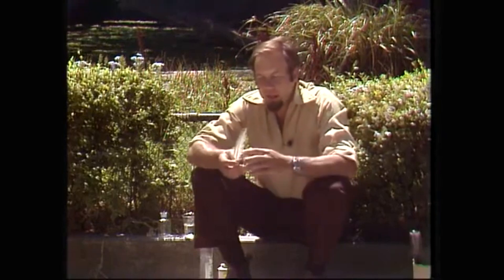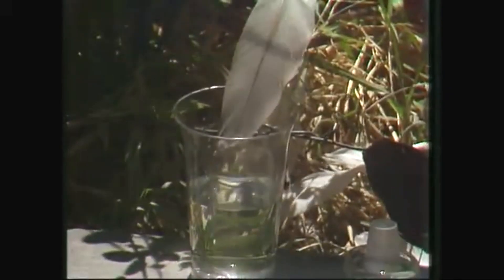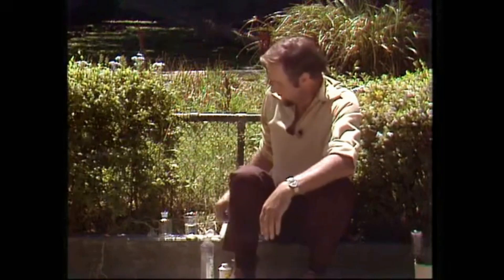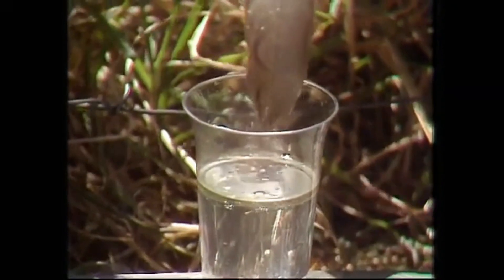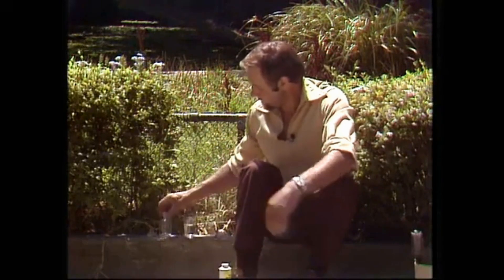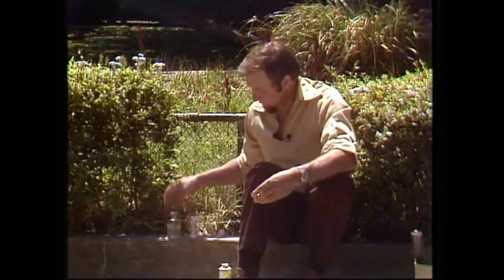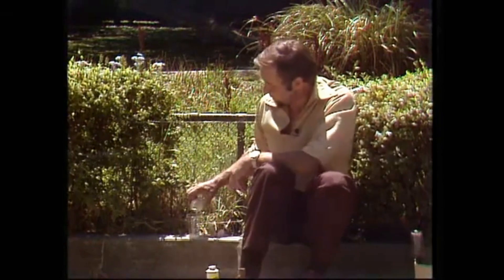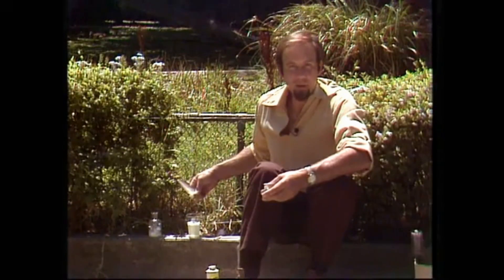Oil on Troubled Water Birds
Oil spills are deadly for water birds. Rob shows why, and how attempts to clean up oil spills can be even worse than the problem of the spills themselves.